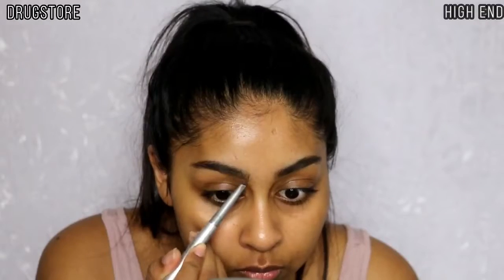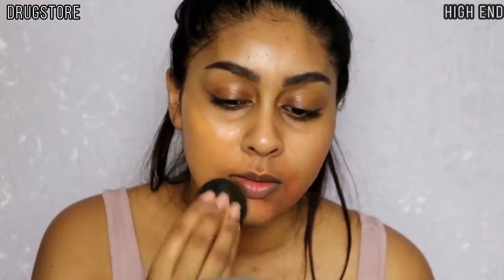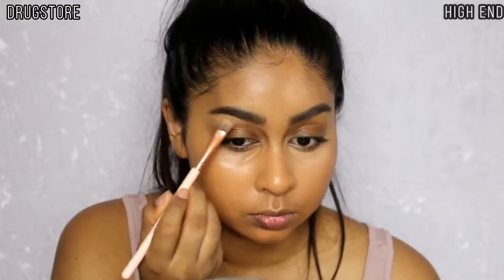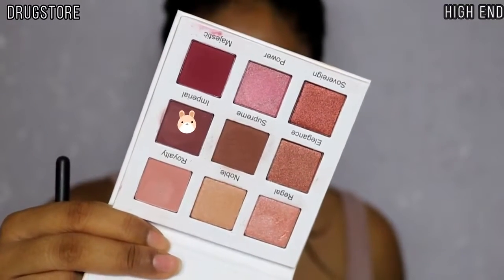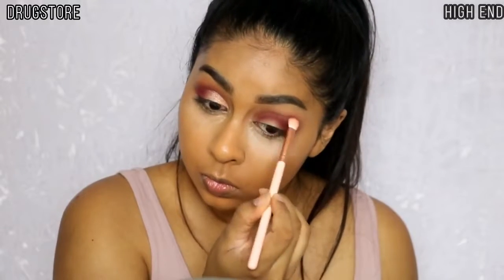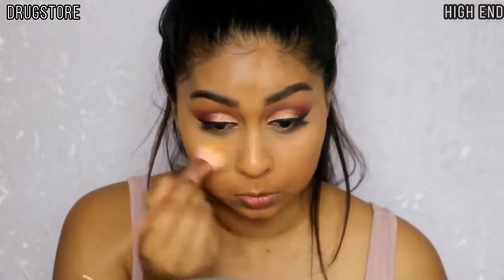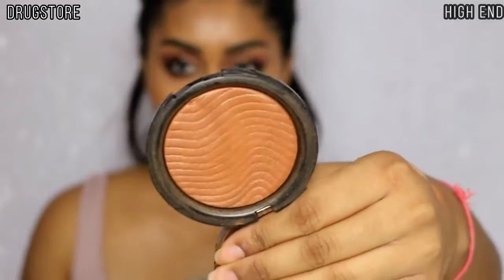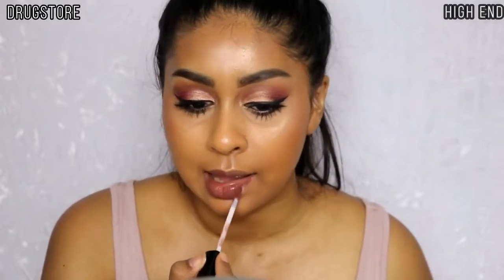Drugstore vs High End Makeup Tutorial